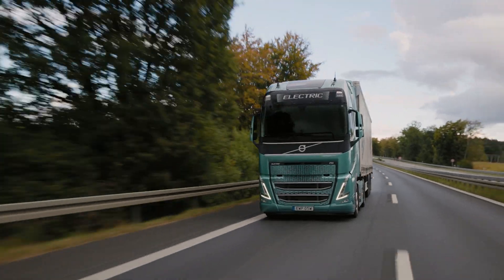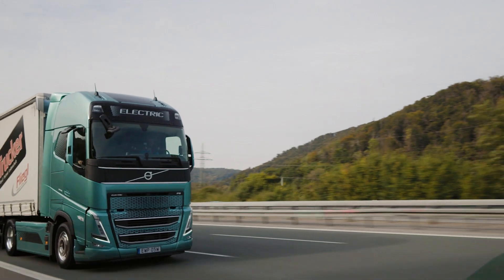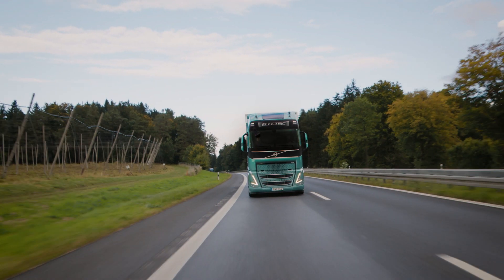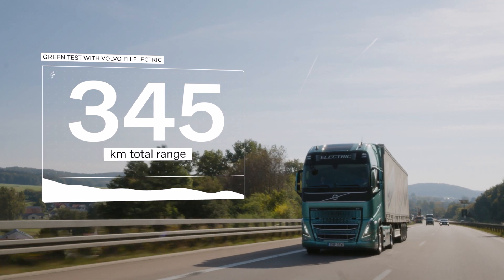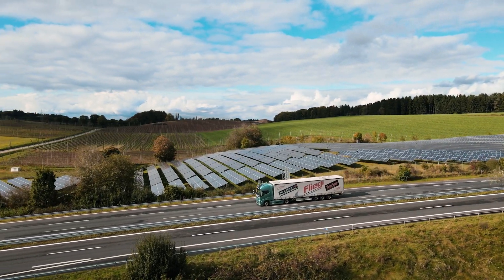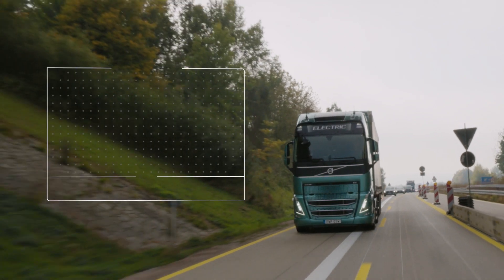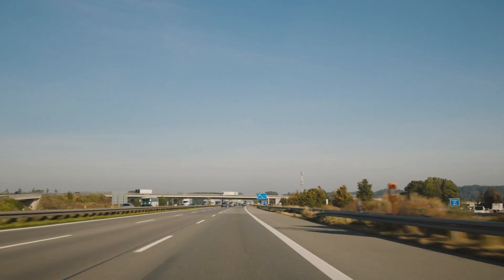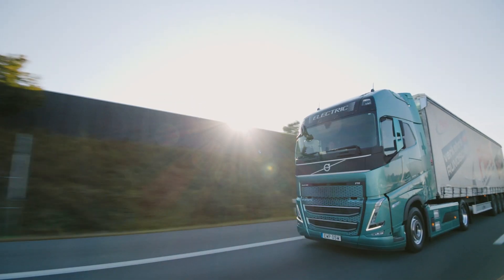Volvo Trucks Italia – Volvo FH Electric nel primo test su strada con giornalista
Volvo FH Electric eccelle nella sua prova su strada. Il camion elettrico da 40 tonnellate ha mantenuto la stessa velocità media di un corrispondente camion diesel Volvo FH e ha avuto un'autonomia totale di 345 km con una sola carica. Inoltre, il Volvo FH Electric ha consumato il 50% di energia in meno rispetto al camion diesel, rendendolo un potente strumento per ridurre le emissioni di CO2.

Seguici anche sui nostri canali Social